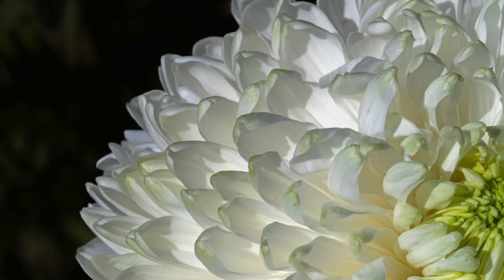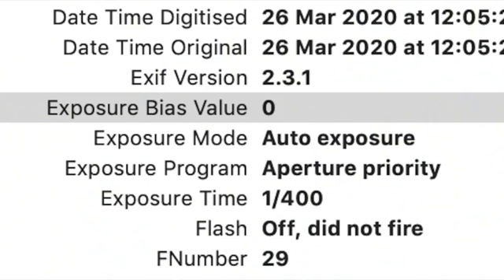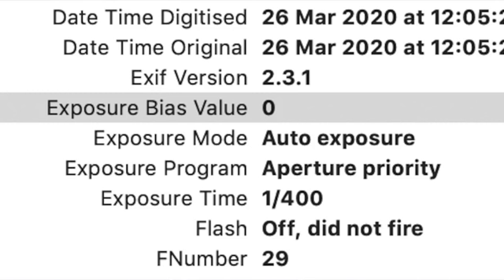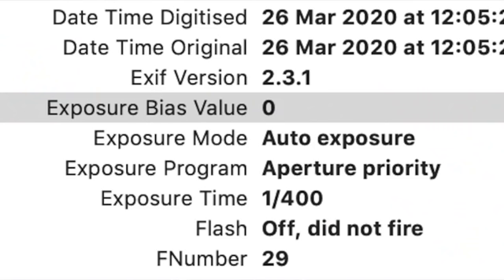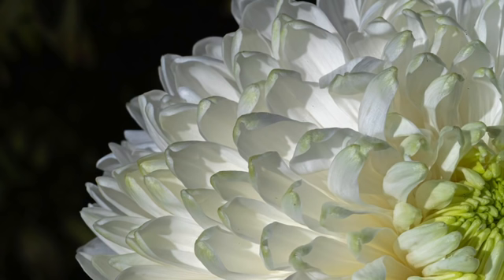Photography. Aperture Priority with David Abel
Monday tutorials at 2pm GMT.
Please ask questions in the comments box. They will be answered.